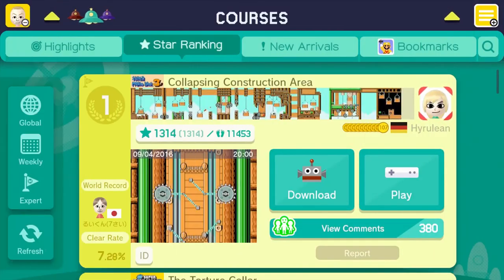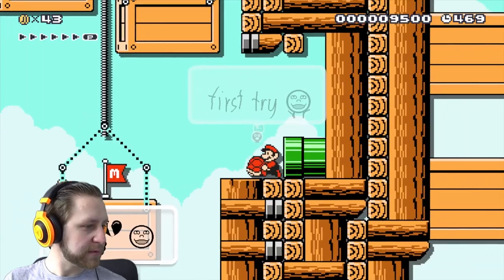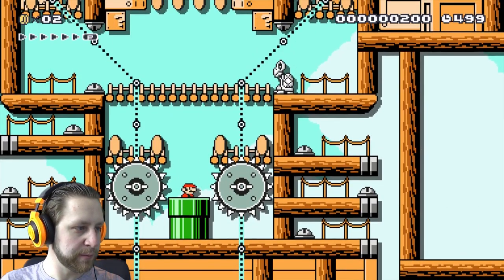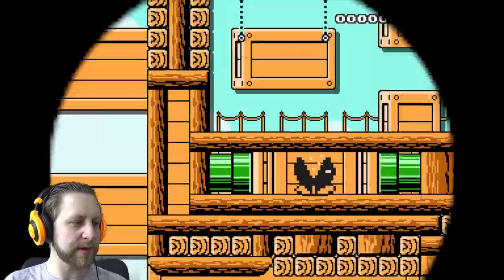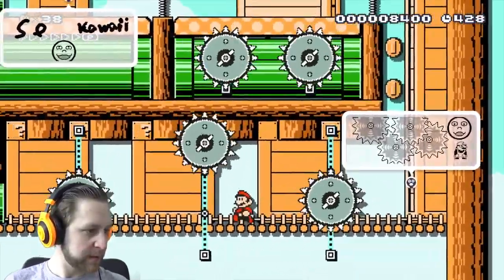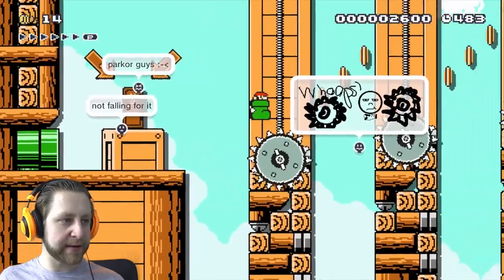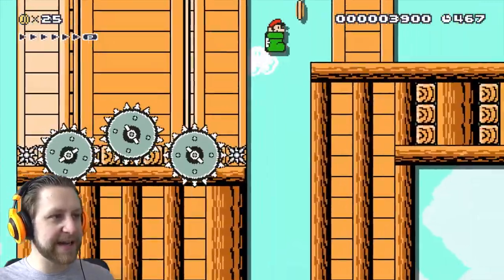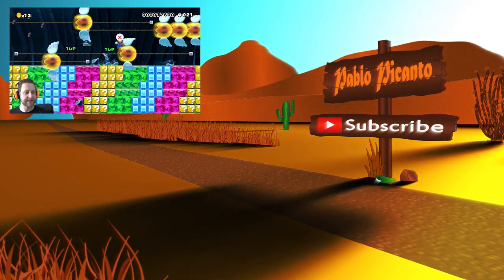COLLAPSING CONSTRUCTION AREA | Super Mario Maker | #7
Today I'm playing the weekly top ranked expert level in Super Mario Maker created by Hyrulean. That guy is really awesome in creating levels!

Collapsing Construction Area by Hyrulean
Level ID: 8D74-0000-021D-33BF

Played on the Wii U
Super Mario Maker © Nintendo (2015)